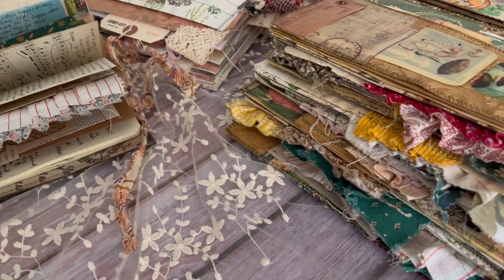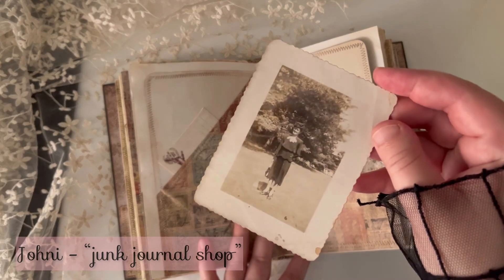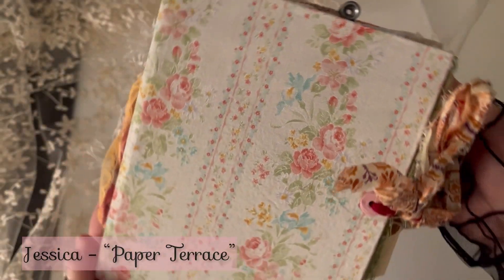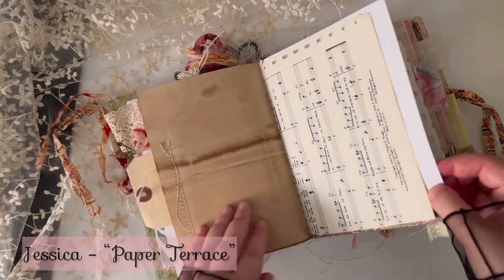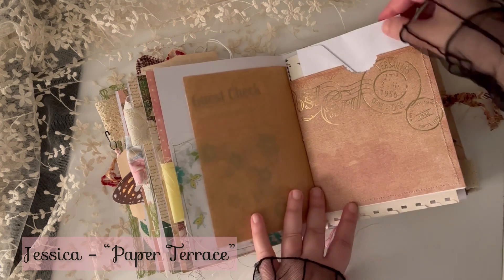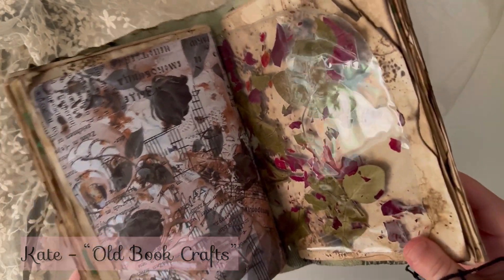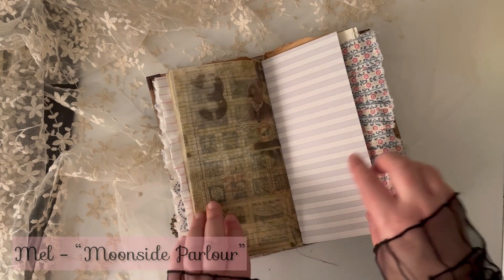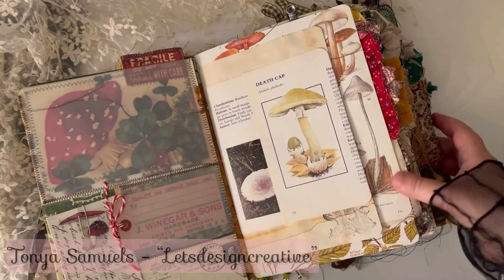junk journals that I bought from other creators (and why)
in this video:
timestamps
0:00 intro
0:24 “junk journal shop” journal
1:58 “paper terrace” journal
5:18 “old book crafts” journal
6:20 “moon side parlour”
7:23 “letscreativedesign” journal

Kate
“old book crafts”
her old accounts doesn’t work anymore, I hope she is ok! she is Russian and I believe that every social media are banned there right now, but I’m not sure…

Mel
shop??? maybe it’s not online right now? DM her on instagram if you interested in her journals ☝🏻🙂

About me:

Hello, I’m Francesca, a junk journal enthusiast, and creator. I’m Italian and love creating handmade journals with vintage things mixed with recycled or new modern objects. My background is in Psychology, so I like practicing creativity as a mindful activity. On this channel, you will see junk journal tutorials from start to finish, quick craft projects on a budget, how to turn junk into something elegant and beautiful, precious and timeless handmade books flip through, find magic in the ordinary and tips and tricks to help you express your own voice through creativity, and have fun!